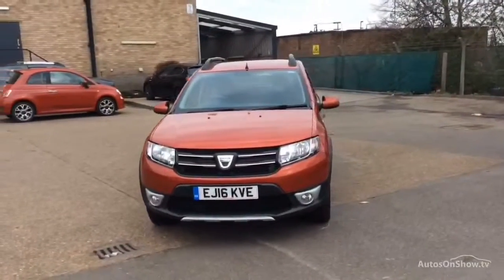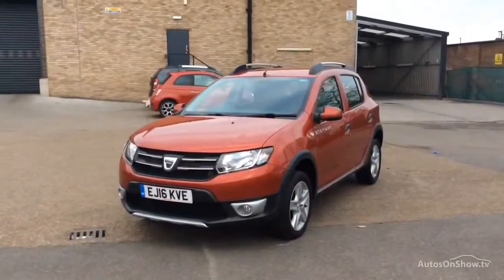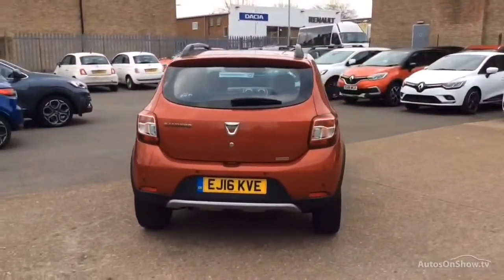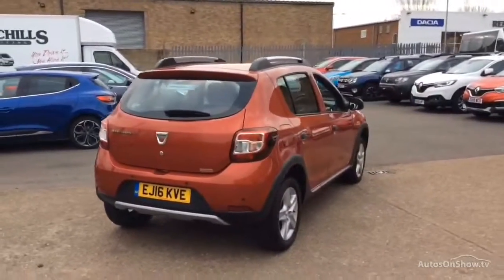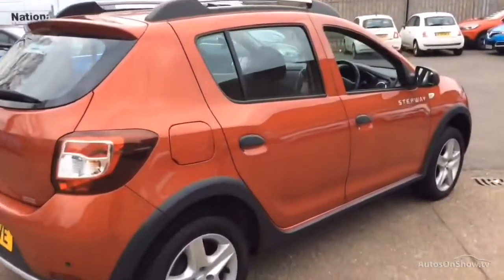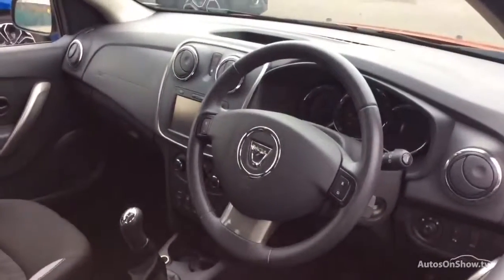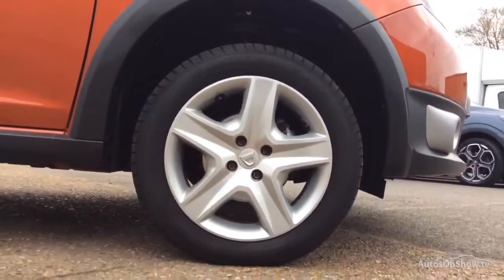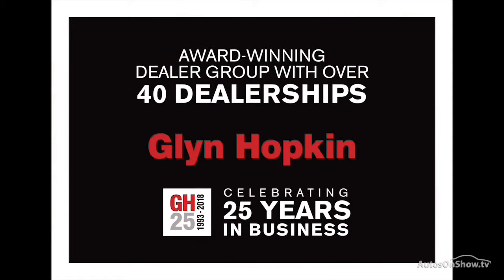DACIA SANDERO STEPWAY LAUREATE DCI RED 2016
2016 DACIA SANDERO STEPWAY LAUREATE DCI HATCHBACK DIESEL, in RED